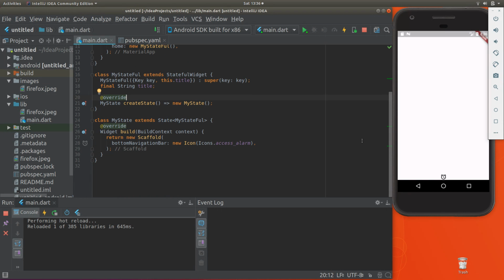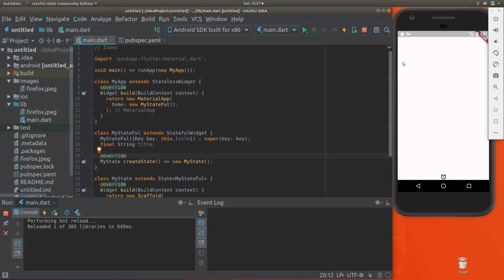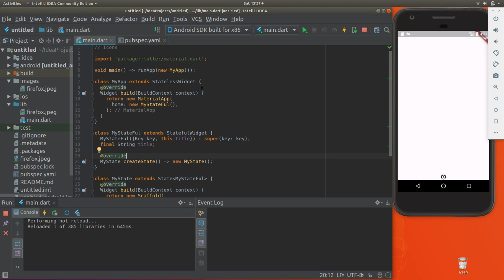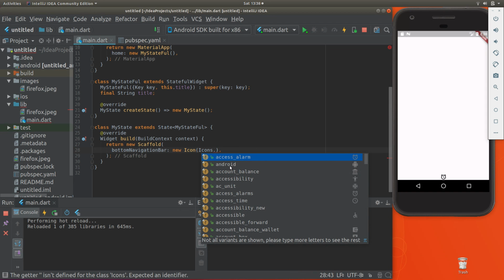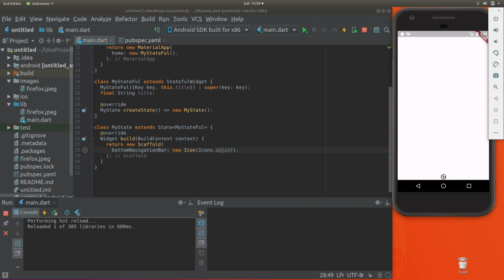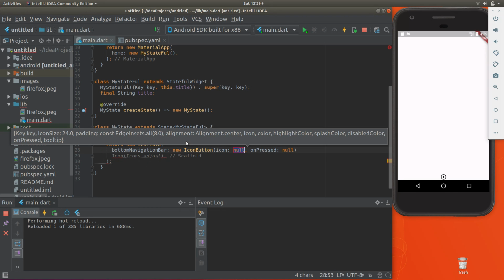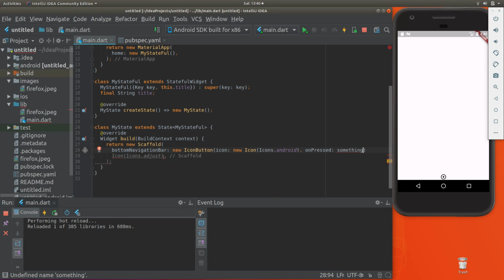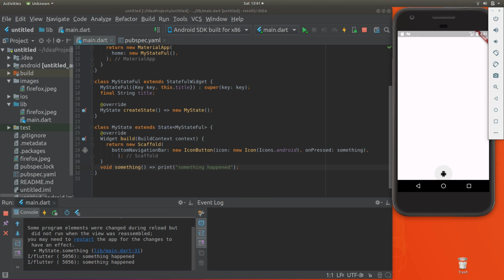Beginning Flutter: 14 icons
Icons are an example of what I would call a viewable widget, as opposed structural or organizations widgets like Container.  You can actually see the icon on the screen.  In order to render it properly or if you want to interact with the icon, you have to be sure it is on the correct parent widget.  To make the icon clickable/tapable, you have to use the IconButton widget.